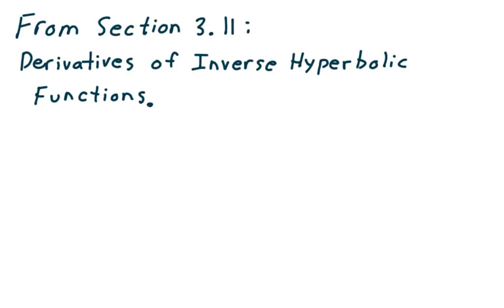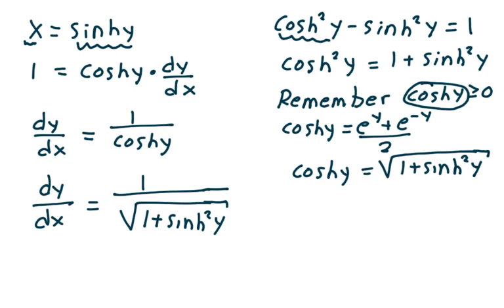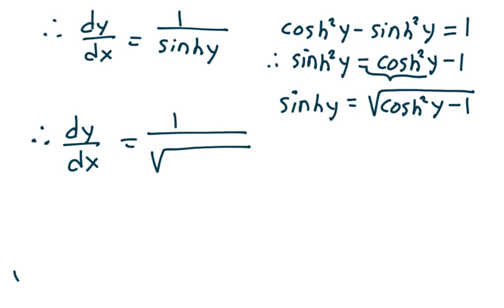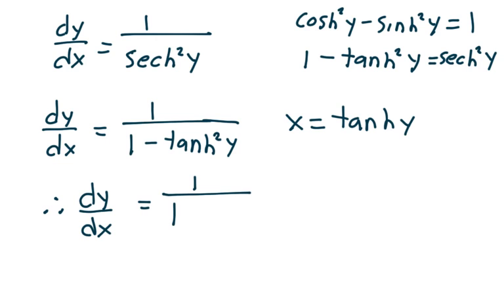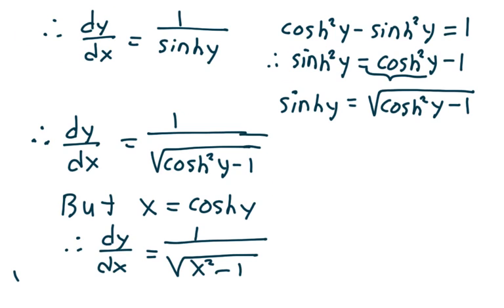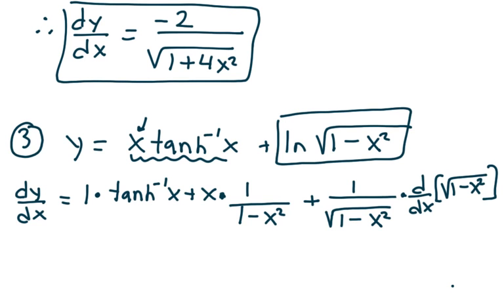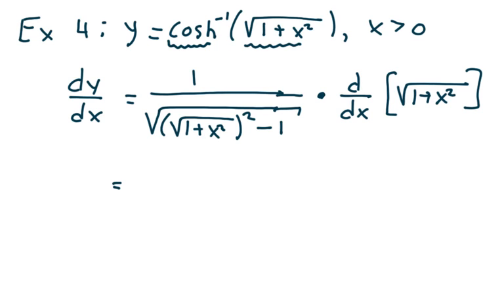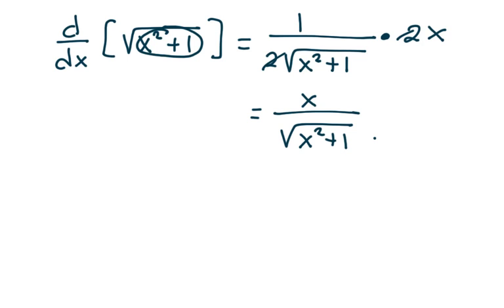Calculus 1, Section 3.11, derivatives of inverse hyperbolic functions